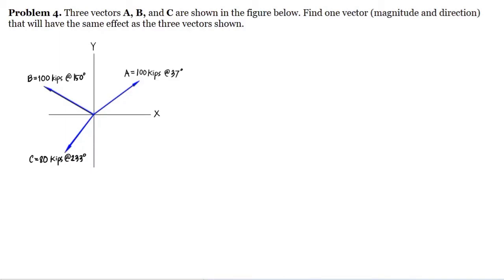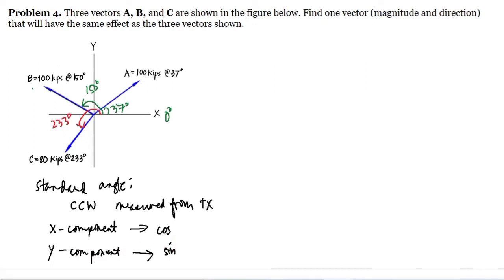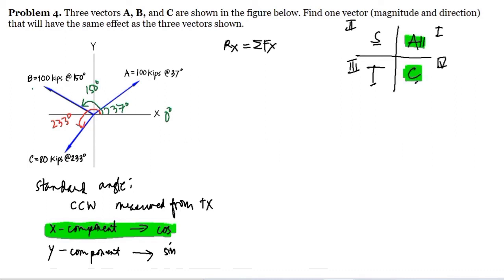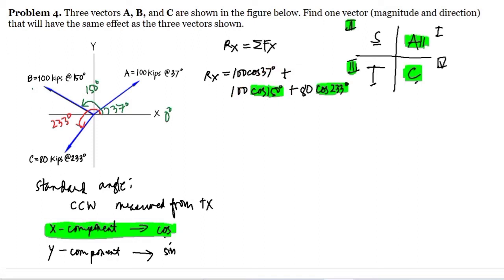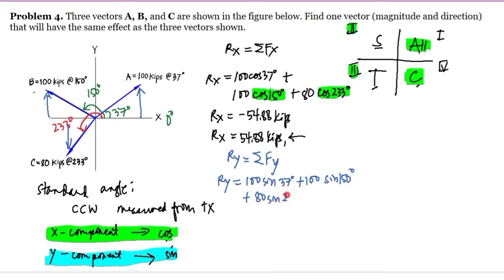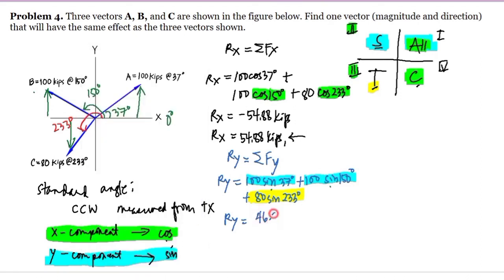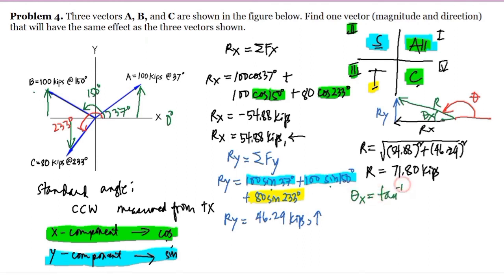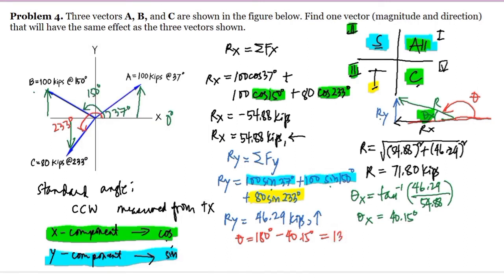Problem 4. Resultant of Coplanar Concurrent Force System